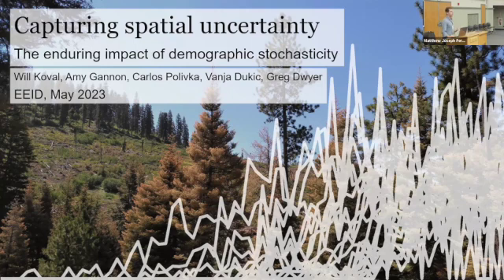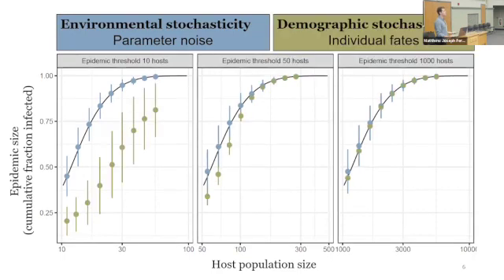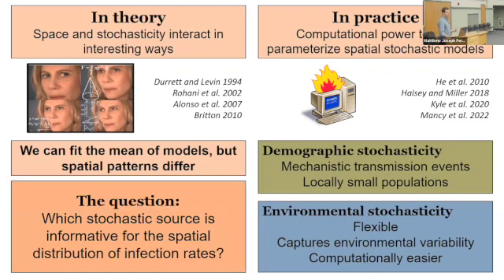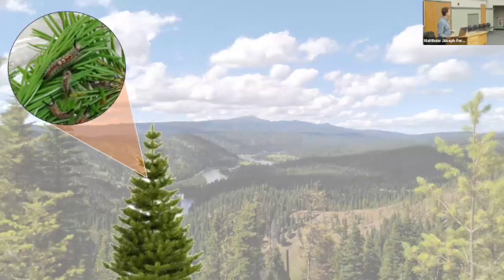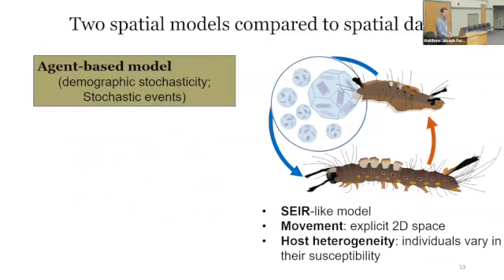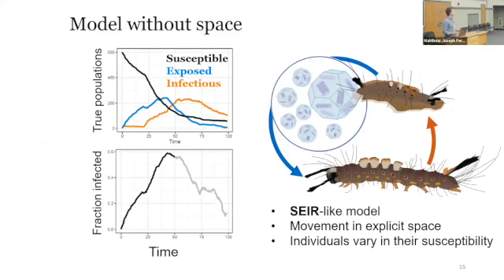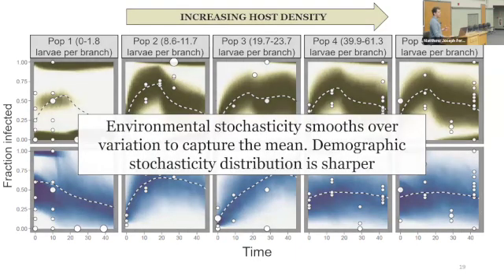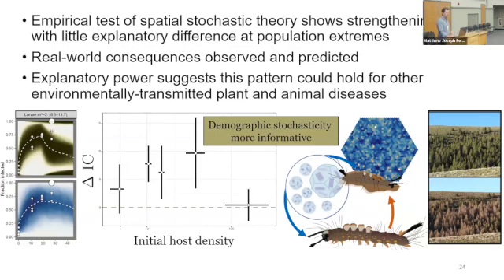The enduring impact of demographic stochasticity on epizootics is independent of population size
Will Koval, University of Chicago